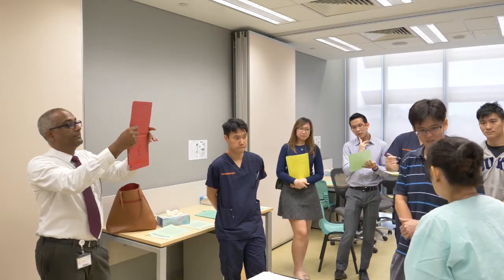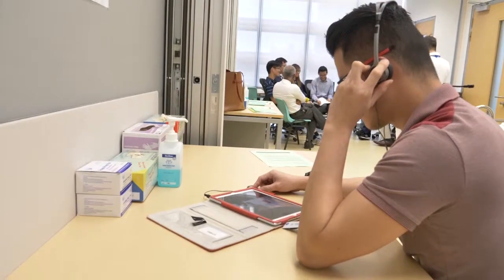Residents As Teachers (RATs)